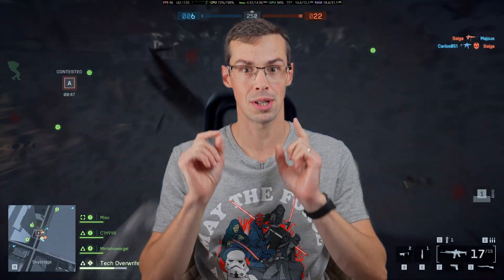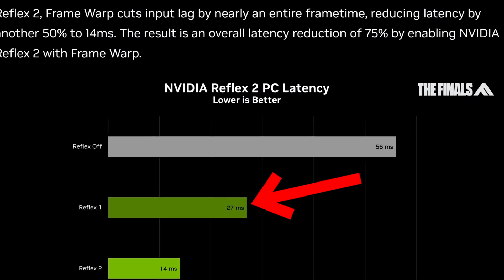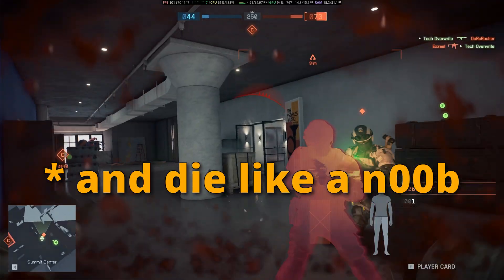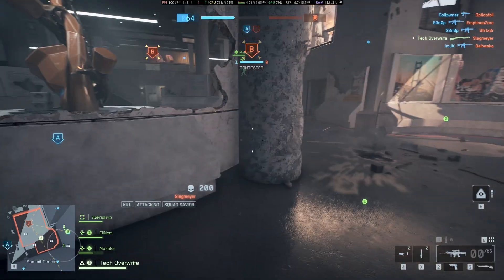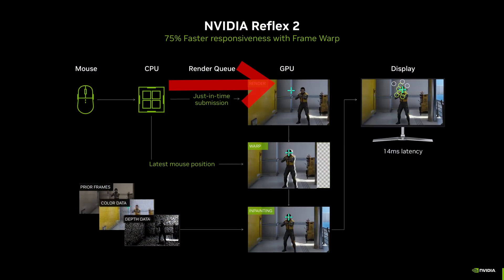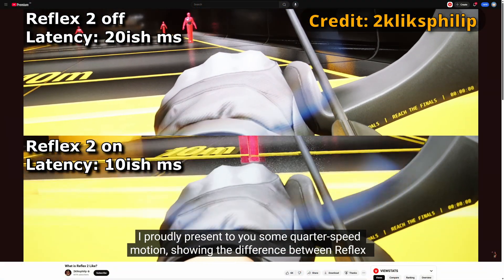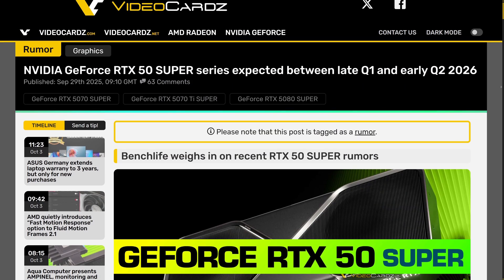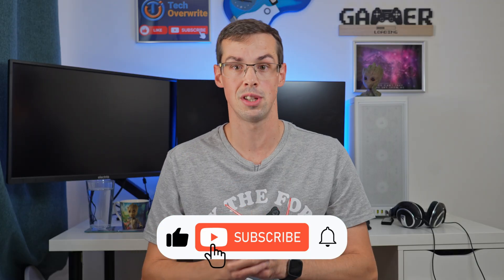BF6 Is Here, But Reflex 2 Is Not! What Happened, NVIDIA?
When NVIDIA were ramping up to release the RTX 50 series (starting with the RTX 5090 and 5080), they also were hyping up an improved gaming technology: RTX Reflex 2.0.

This was going to introduce 'frame warp' technology that would ultimately cut gaming input latency by 75% - up from a 50% reduction with Reflex 1.

NVIDIA seemed to suggest that Reflex 2 would be released in the first part of 2025, but... where is it?

That's what I explore in this video - along with discussing why RTX Reflex is a promising technology for shooter games in general.

00:00 Reflex 2 Is GREAT... Right?
00:32 NVIDIA's Promises In January 2025
01:19 How NVIDIA Reflex Works
02:50 The Goal Of Reflex 2.. Frame Warp
04:00 The Problem Of Reflex 2
04:35 Confusing NVIDIA Messaging

View Finder by Chris Bussey, License ID: RA59Mv425Vo